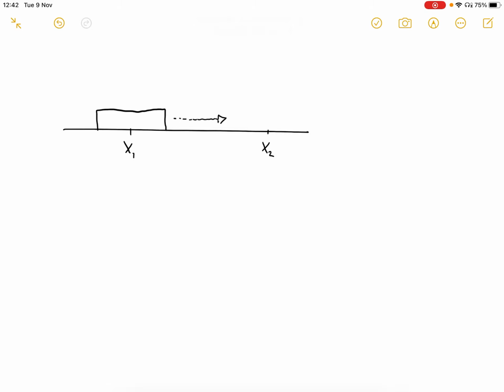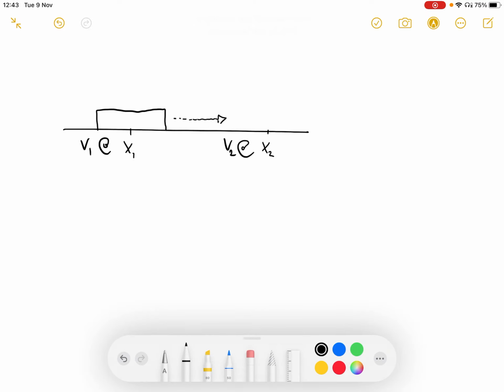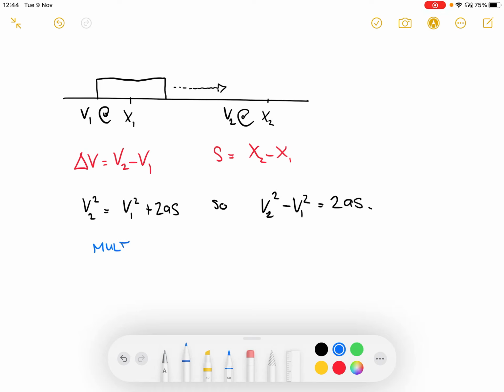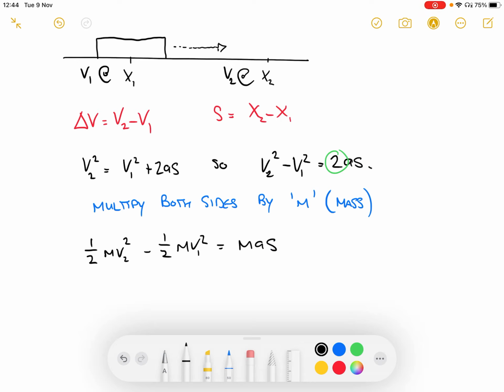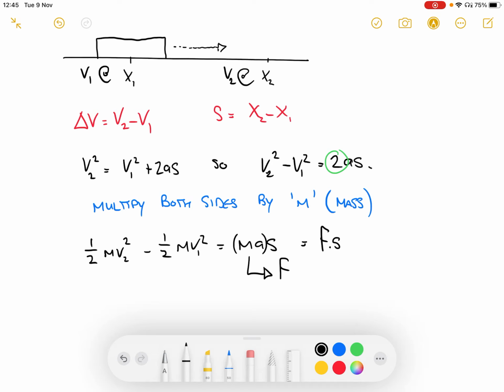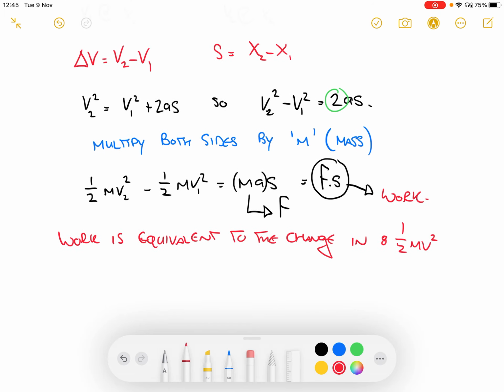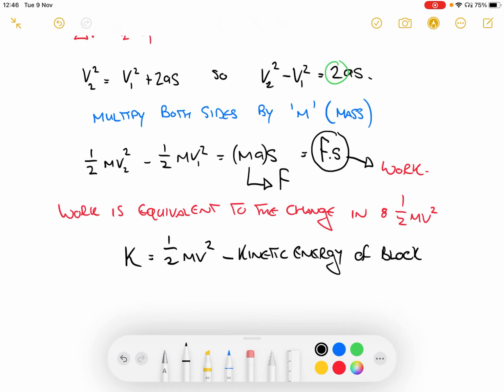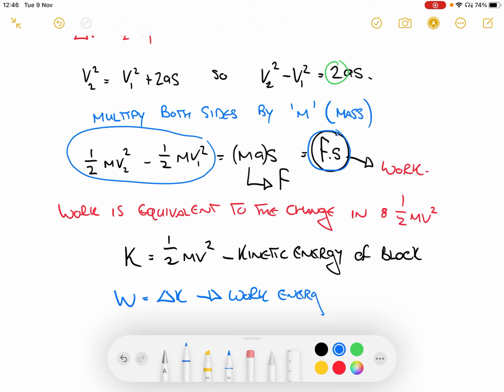What is the Work Energy Theorem?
In Newtonian mechanics the Work Energy Theorem is an important concept that links the quantity 'work' to the quantity 'kinetic energy'. Using a pretty simple logical derivation we can show that the work done on an object by a force is equal to the change in the object's kinetic energy. In this video we talk through the derivation